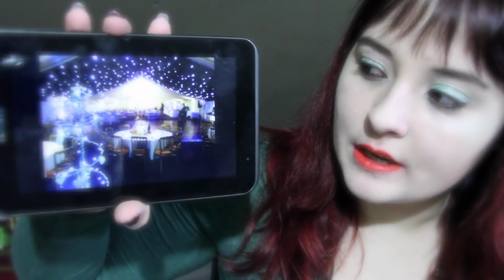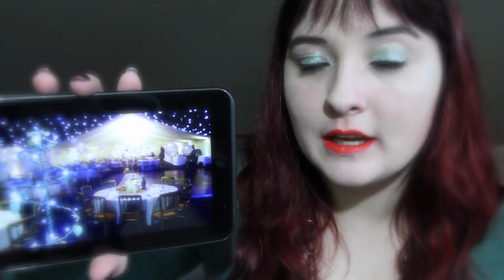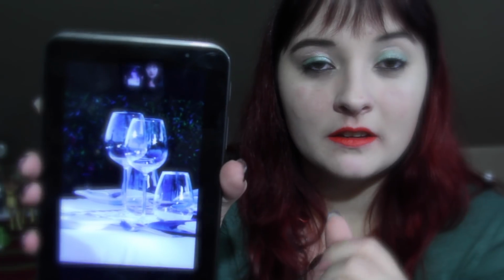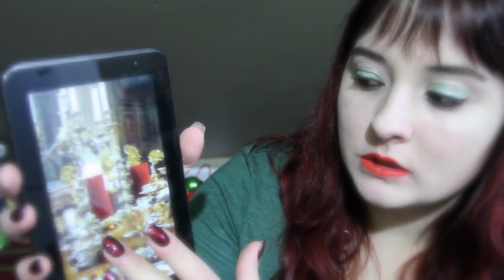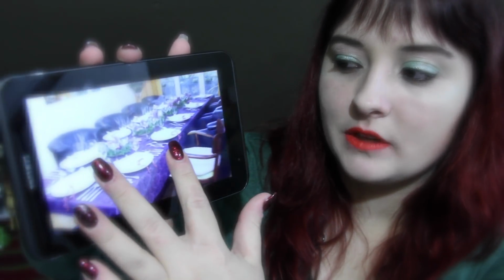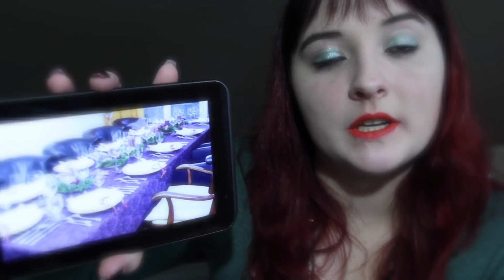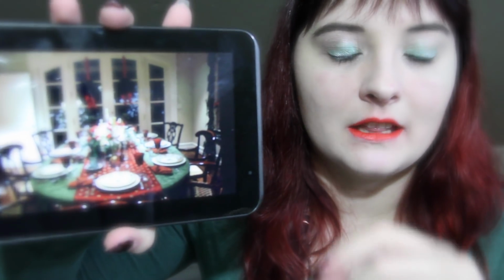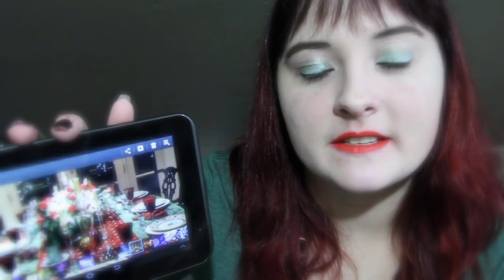Holiday Party Planning Role Play (12 Days Of ASMR)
Let's Plan your Holiday Party!!!

This Video was made for ASMR. ASMR can be used for Relaxation, Sleep and Head Tingles. With how stressful life can be I hope to bring some sort of Escape from that anxiety, stress or Insomnia.

😴 My ASMR Albums😴
CD Baby Or Search CalmingEscape
Amazon Or Search CalmingEscape
Now On Streaming Platforms as well (Pandora, Rhapsody, Spotify, Youtube Music, ETC)

Made and Produced to view on the CalmingEscape YouTube Channel.